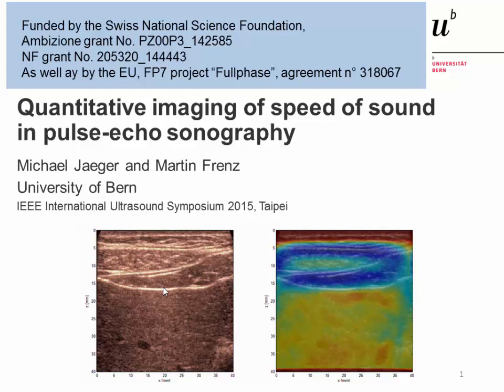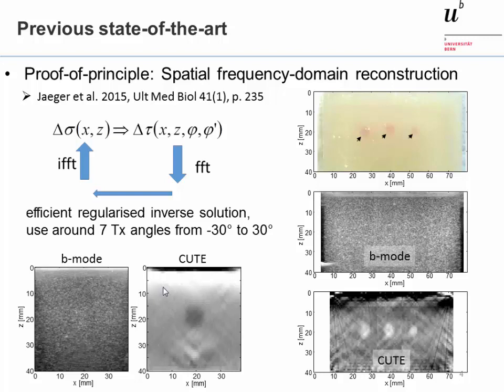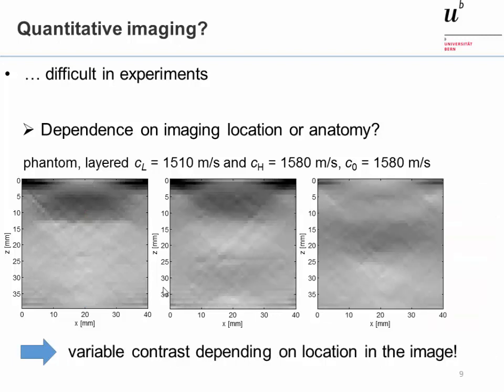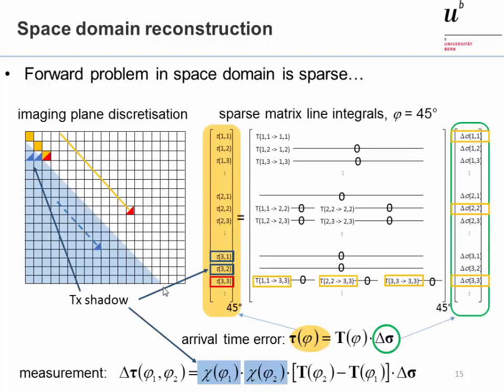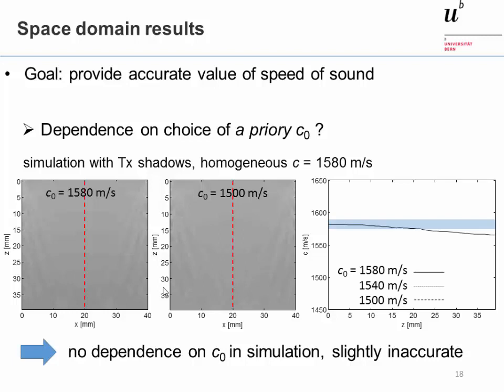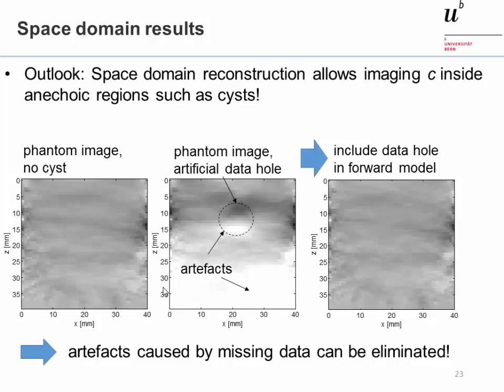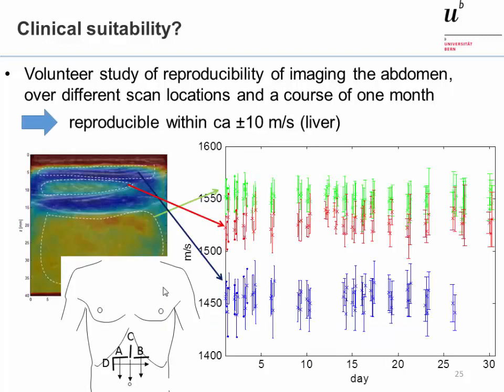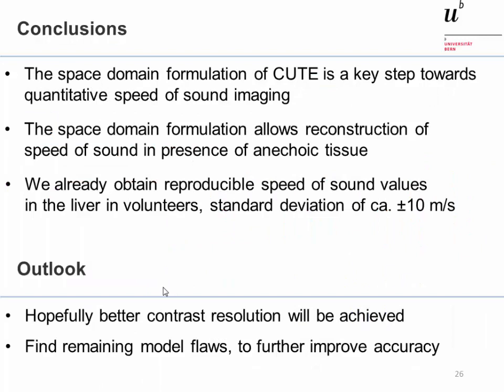Quantitative imaging of speed of sound in pulse-echo sonography